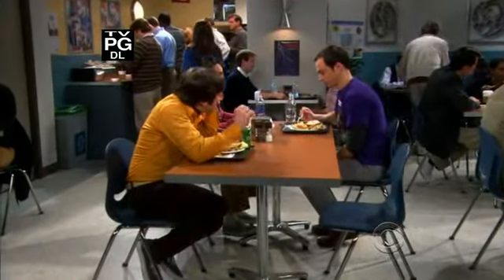the big bang theory s4e12 walowitz talking on the phone with his mother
"Yes, I know it says use the mouse, but on a laptop the touch pad is the mouse... Put your finger on it, it doesn't matter which finger... Yes, that's a good choice... Yes, the arrow moves, it's like magic... Click on the email symbol, it looks like an envelope... What do you mean what does it look like, it looks like an envelope! ...Fine, you dont like the computer? Dont use it! We can exchange it fot the salad mixer."